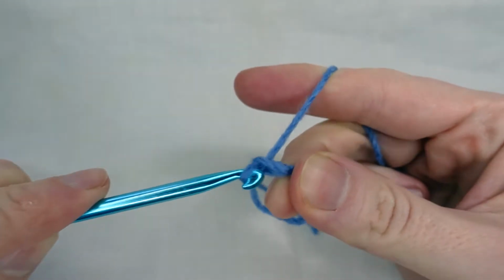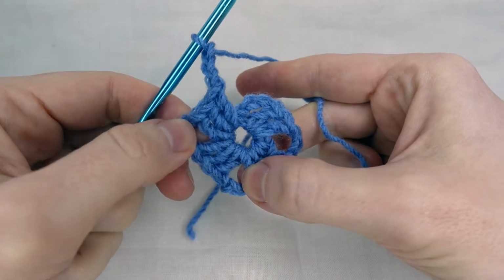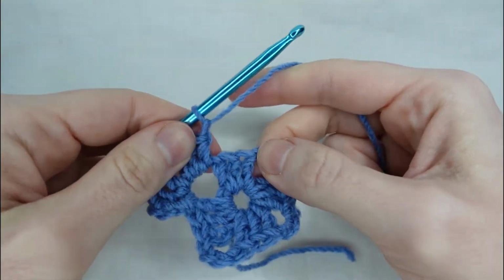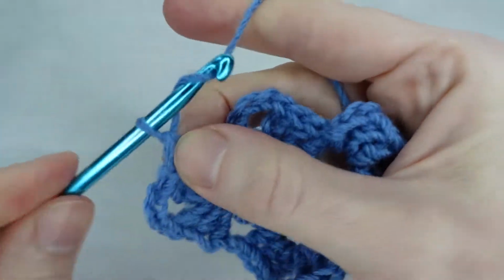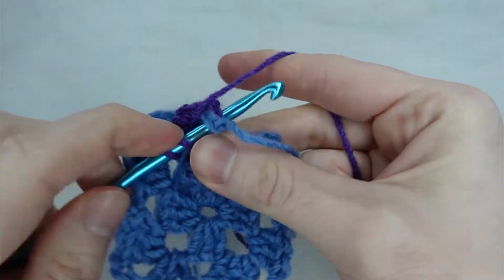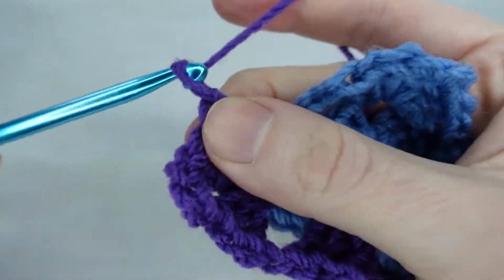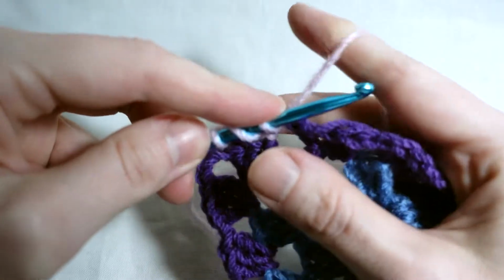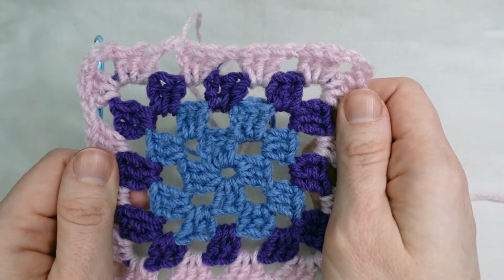Granny Square - Crochet for Beginners #18 - Left Handed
Part 18 in the Crochet for Beginners series I show you how to make a granny square.

This tutorial is for left handed crocheters.